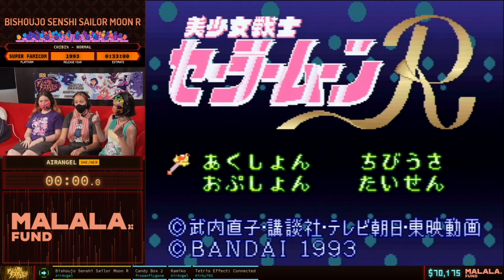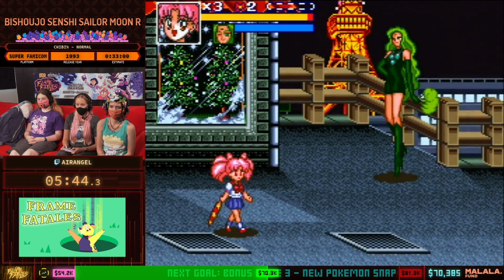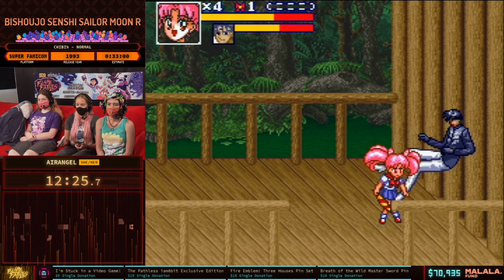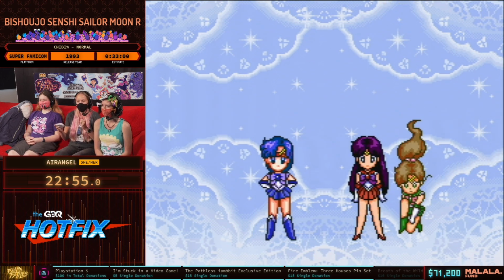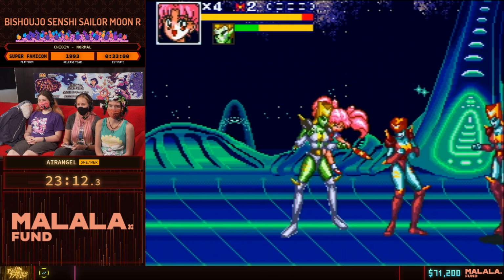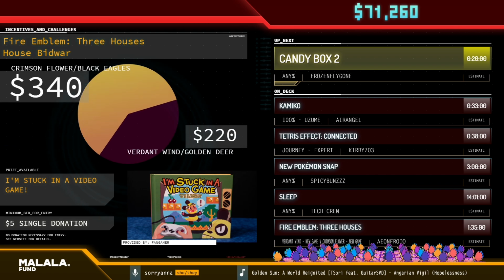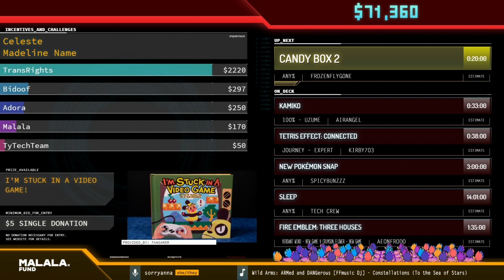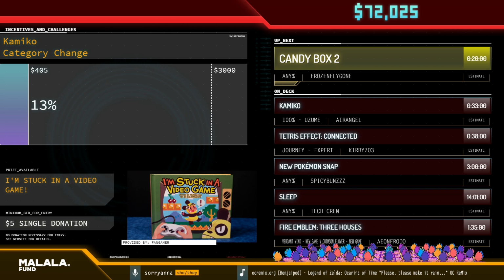Bishoujo Senshi Sailor Moon R by AirAngel in 29:25 - Flame Fatales 2021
Runner introduction starts at 0:00
Run starts at 0:47

Commentary is provided by frozenflygone and Kirby703
sorryanna is host

This speedrun was recorded during Flame Fatales 2021, a week long charity speedrun marathon raising money for Malala Fund. Flame Fatales is just one of the many charity marathons organized by Games Done Quick and Frame Fatales. For more information on Frame Fatales, find us